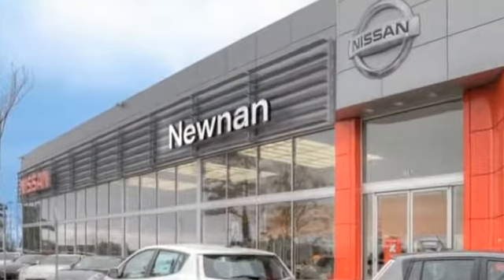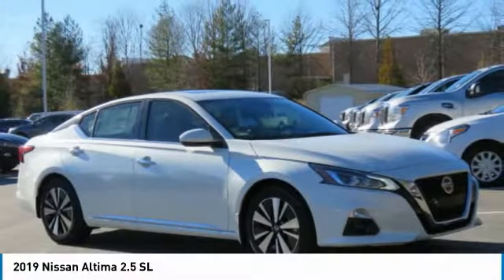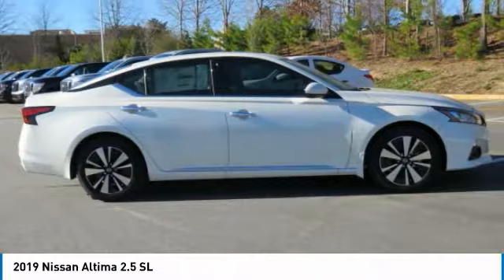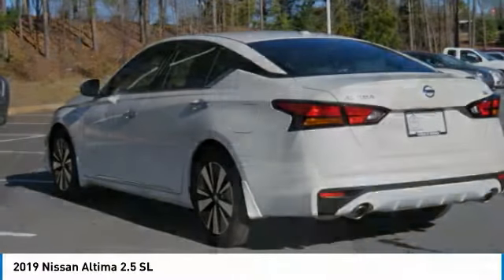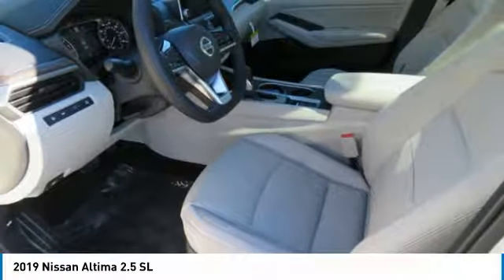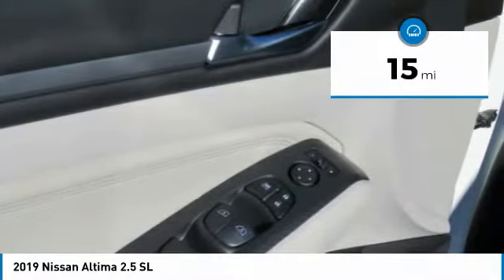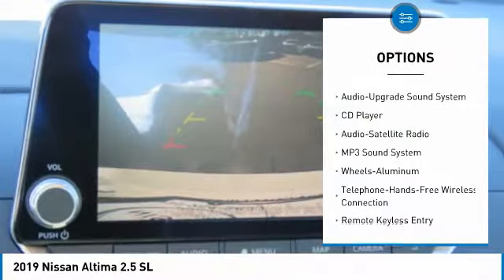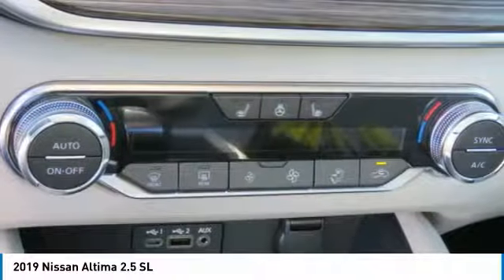2019 Nissan Altima Newnan GA KC124294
Pearl White 2019 Nissan Altima 2.5 SL FWD CVT with Xtronic 2.5L 4-Cylinder CVT with Xtronic.brbrbr$2,887 off MSRP!brbrPriced below KBB Fair Purchase Price! 28/39 City/Highway MPGbrbrbrWelcome to Nissan of Newnan where honest savings and a fully transparent sales process make buying your next new or Pre-owned vehicle easier that you could think possible. Everyone here at the store are here to assist you with each step in finding the perfect car for you. We have an extensive inventory of both new and used cars and we receive fresh shipments every day to keep up with our high sales volume. If you can dream it, we can provide it to you in a fast and efficient manner. We all strive to find the perfect car or truck that fits your needs and budget. With our Saturday service hours and Sunday sales team, we are always here to help. Call click or come on by the store today. Price includes: $1,500 - Nissan Customer Cash - National. Exp. 01/31/2019